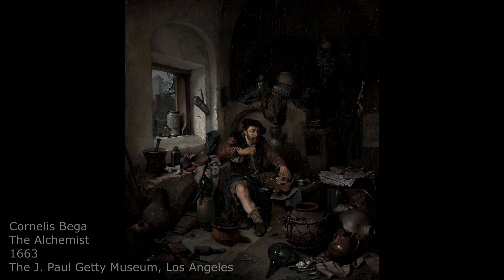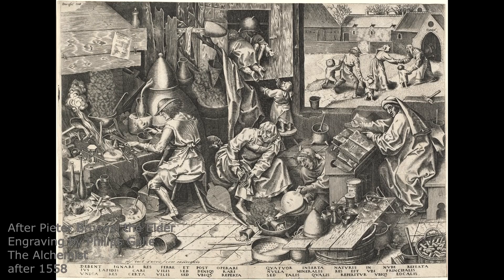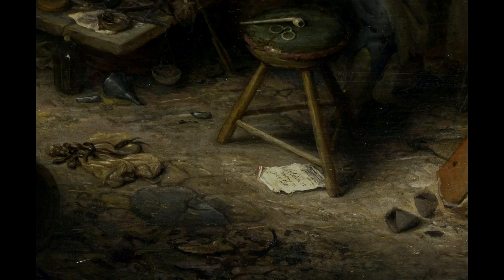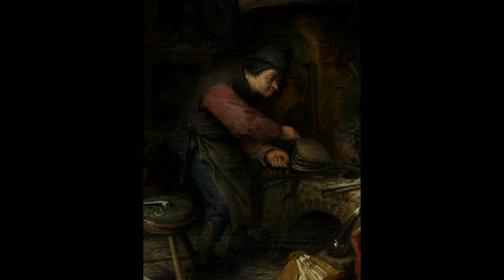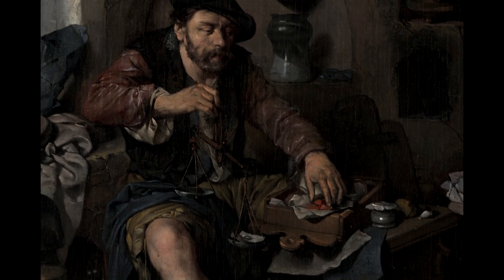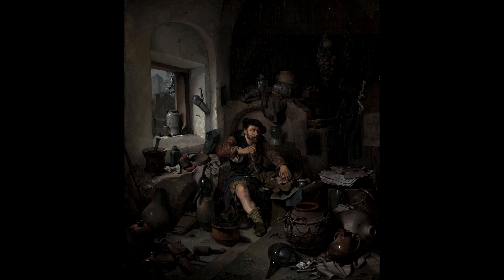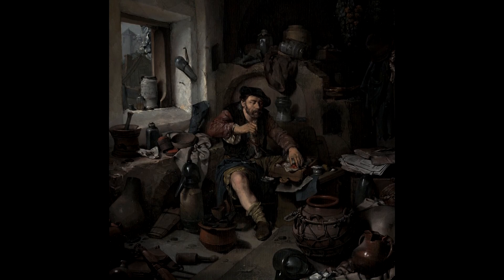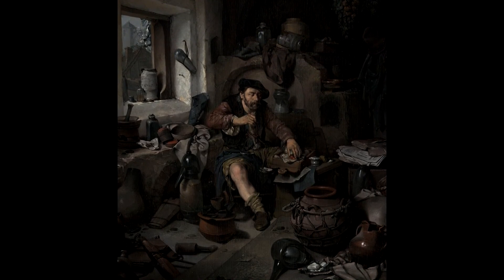ART HISTORY - Cornelis Bega - The Alchemist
An art talk about 'the alchemist', by Cornelis Bega

Cornelis Bega (Dutch, 1631 or 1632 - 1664)
The Alchemist, 1663, Oil on panel
36.2 × 32.2 cm (14 1/4 × 12 11/16 in.)
The J. Paul Getty Museum, Los Angeles
Digital image courtesy of the Getty's Open Content Program.

Adriaen van Ostade
An Alchemist
National Gallery, London